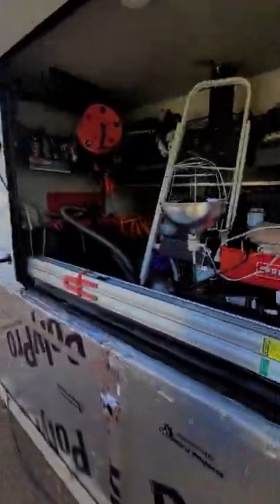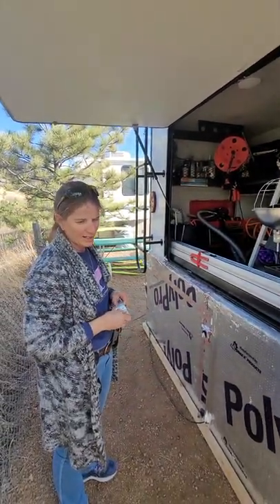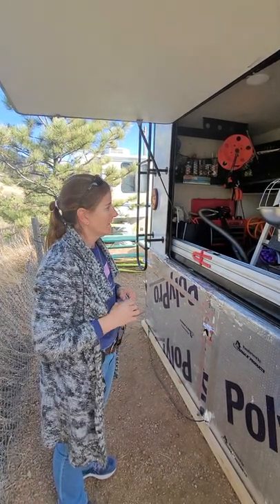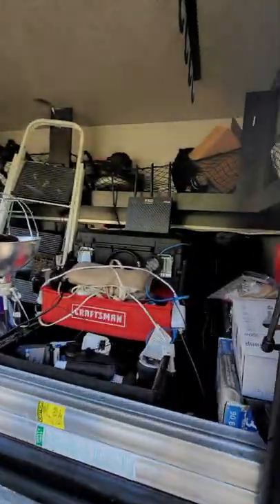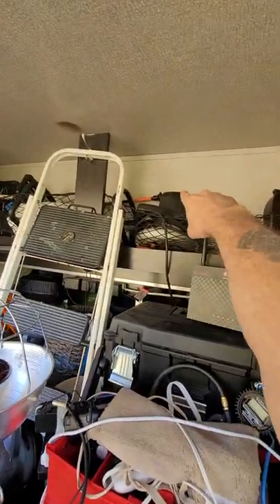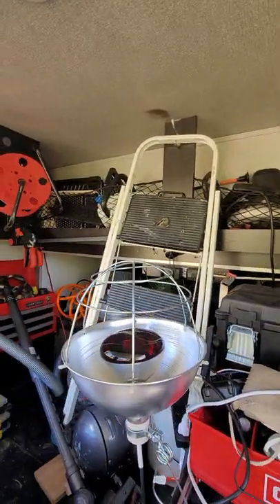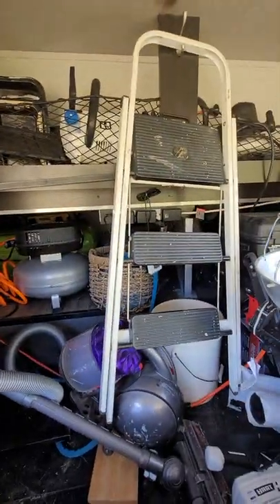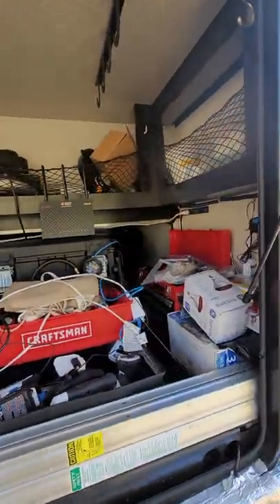Highland Ridge RV | Open Ridge Silver Star with rear garage or tool storage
Hello,

We are the Wright family - a full-time RV family of four. We have a lot of experience with the RV lifestyle and are learning more every day!

We are also owners of Recreational Vehicles LLC - which is on its way to becoming ‘The World's Largest Community of RV Lifestyle Youtube Influencers!’

About Russell and Kalyn Wright

Russell Wright is a search engine marketing professional that has driven tens of millions of visitors to client websites throughout his 20-year career. If you own an RV-related business or Youtube Channel and want more paying customers, website traffic, google traffic, and subscribers, please text Russell Wright at or visit us to create your free directory listing. (Yes, he drives traffic to non-RV industries as well).

Kalyn Wright is an RV Lifestyle Consultant and has assisted many people to get the right RV for their lifestyle.

For more information or to join our RV community, please visit our RV Websites: